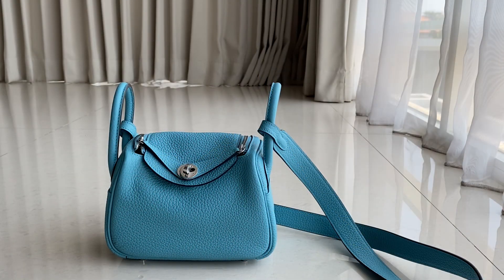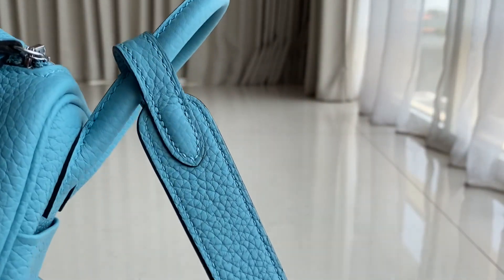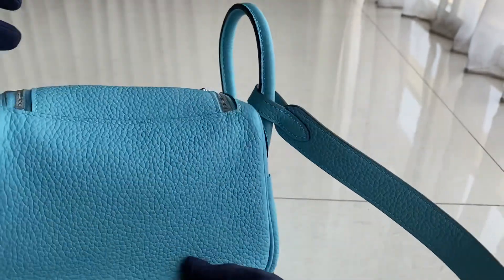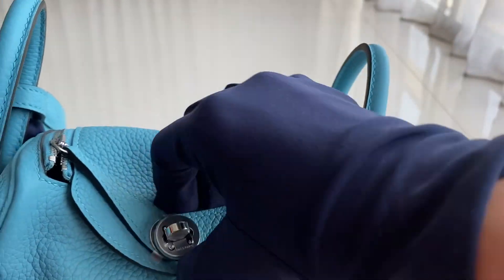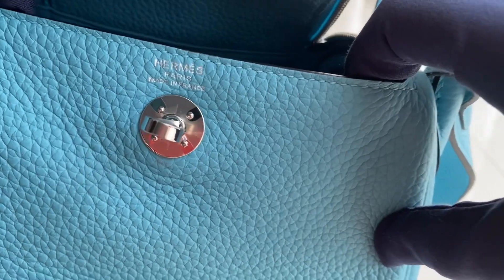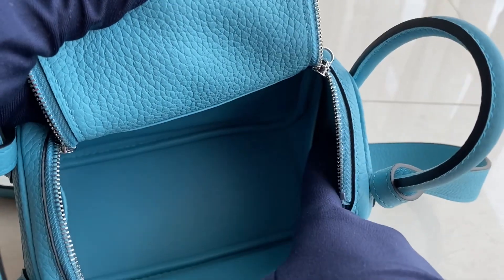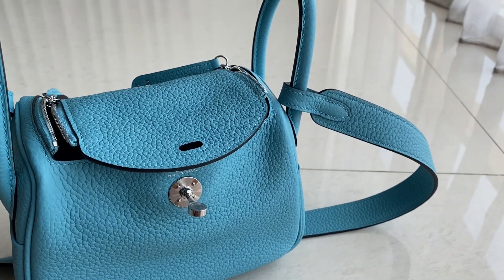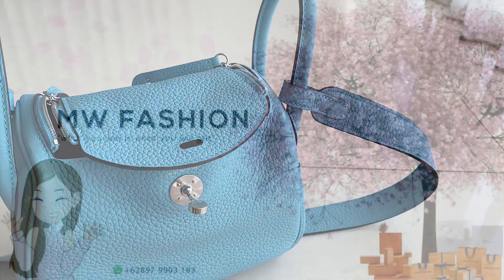LINDY MINI CLEMENCE BLUE DE NORD PHW - MW FASHION TALKY